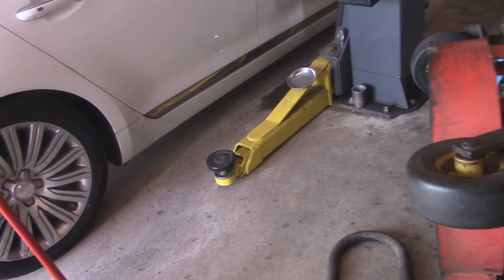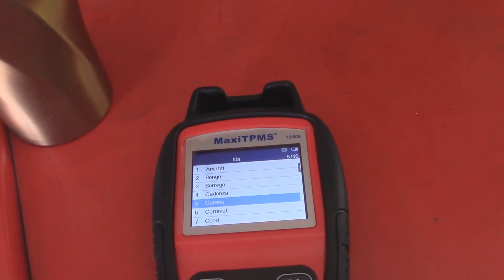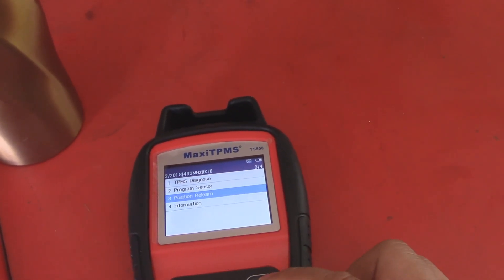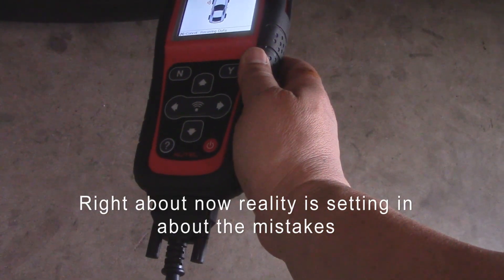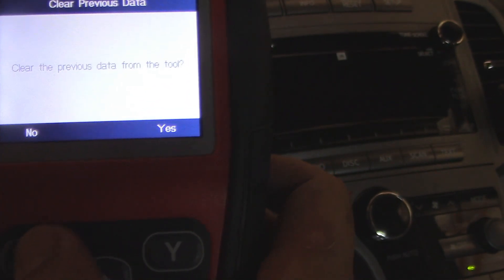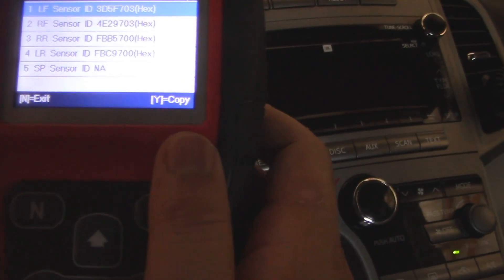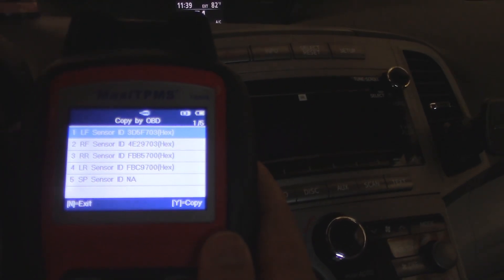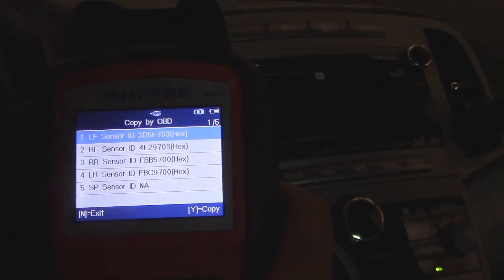TPMS sensor relearn with Autel TS508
A friend brought over his vehicle with new Autel TPMS sensors installed.  After an initial go, I figured out that we would need to complete an OBD relearn after pulling data from the vehicle via the OBD port, which the tool did easily.  The tool indicated that tire pressure could not exceed 10 psi to complete programing, so we lifted the vehicle and released the air from all four tires.  Then, I went around following the diagram and programed each of the new sensors at the location identified.  We refilled the tires to the proper pressure and he took it out for a short drive and the TPMS warning light went out and tire pressure reading were available.  Great tool that works well.